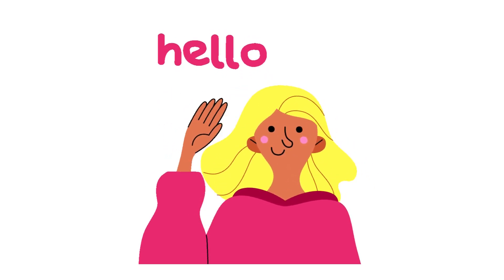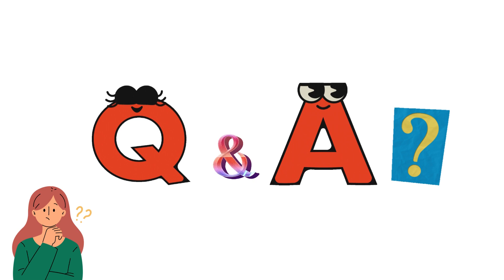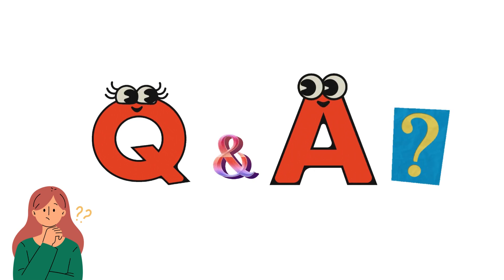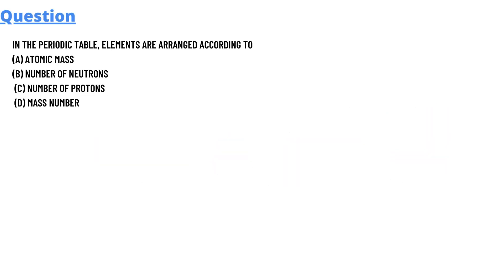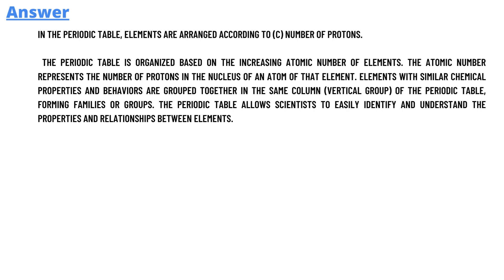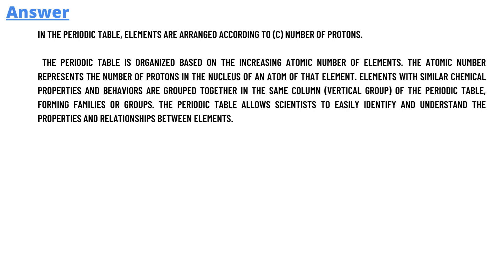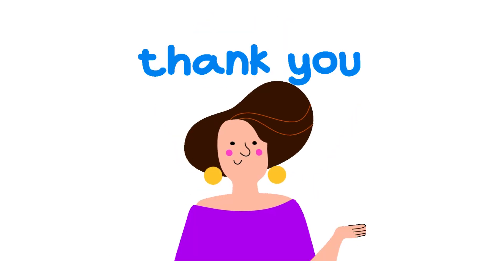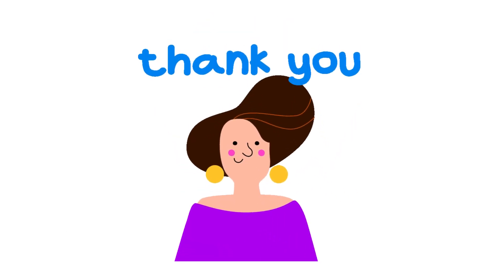In the periodic table, elements are arranged according to (a) atomic mass (b) number of neutrons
In the periodic table, elements are arranged according to ,(a) atomic mass ,(b) number of neutrons ,(c) number of protons ,(d) mass number,